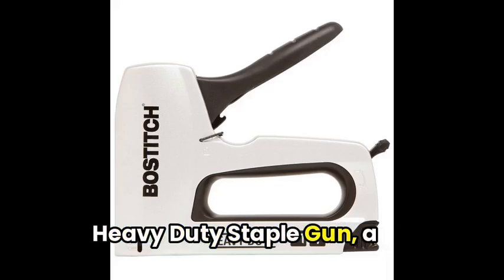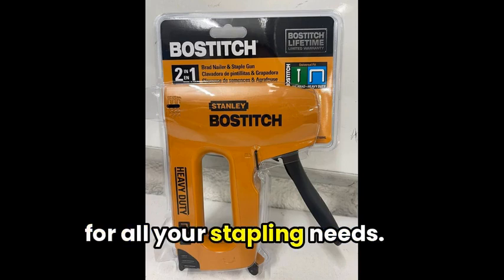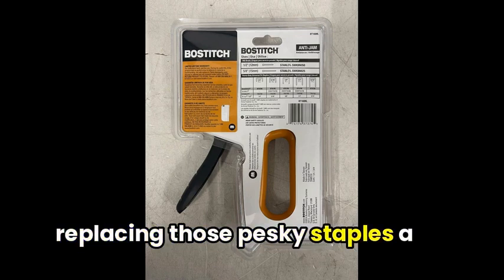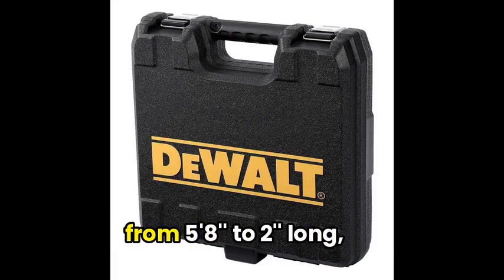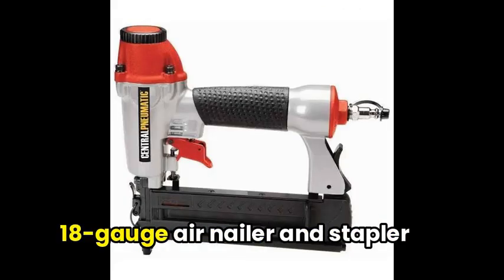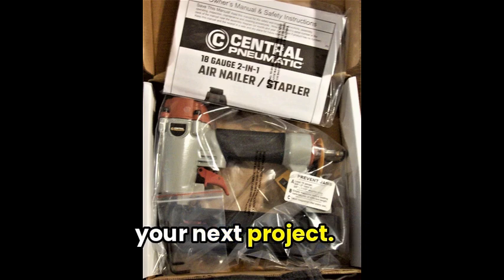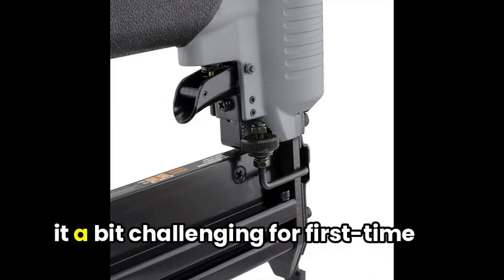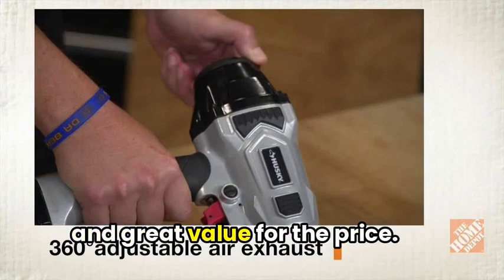The Best Brad Nailers | SERP Reviews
Brad Nailer: Our Top Picks for The Best Brad Nailer

00:00 Introduction to Brad Nailer
00:22 Bostitch Heavy Duty Staple Gun for Various Applications
01:58 DEWALT 18 Gauge Brad Nailer Kit for Staple Gun Work
02:39 Superior 18 Gauge Air Nailer/Stapler for Efficient High
03:15 NuMax S2
03:49 Air Nailer Kit with 18
04:21 Conclusion and Wrap-up

Hey DIY enthusiasts and woodworking pros, get ready to take your projects to the next level with our roundup of the top brad nailers on the market today. Whether you're a seasoned craftsman or just starting out, we've got you covered with hands-on reviews and expert insights to help you make the best choice for your next big build. So buckle up and get ready to dive into the world of brad nailers!

To begin, Meet the Bostitch Heavy Duty Staple Gun, a powerful tool perfect for tackling projects large and small, from framing to fabricating. With its sleek, no-nonsense design, it's no wonder this staple gun has a loyal fan base of 277 enthusiastic users. Say goodbye to hand fatigue with its easy-squeeze handle, making those long, laborious tasks a breeze. And don't worry about using it on a variety of materials - this staple gun's high/low power lever will handle everything from soft to hard, providing the perfect solution for all your stapling needs. Crafted with durability in mind, the Bostitch Heavy Duty Staple Gun features a heavy-duty aircraft-aluminum housing, ensuring it's lightweight yet long-lasting. Its anti-jam mechanism also saves you time and frustration on the job. But wait, there's more! This staple gun delivers high power and deep penetration, ensuring your staples are securely fastened. Now, let's talk about convenience - its bottom-loading, easy-slide full-stick staple load makes replacing those pesky staples a breeze. Finally, the Bostitch Heavy Duty Staple Gun is compatible with Stanley TRA700 series or Arrow T-50 heavy-duty staples, giving you the flexibility to choose the perfect staple for your project. So, whether you're a seasoned pro or just starting out, the Bostitch Heavy Duty Staple Gun is the perfect companion for all your stapling adventures. Trust us, you won't want to miss out!

Moving on, we've got the DEWALT 18 gauge 2-inch brad nailer kit. This baby drives 18 gauge nails from 5/8 inch to 2 inches long. And it's got a magnesium body, making it both strong and lightweight. Just imagine, you can keep your tool near you, thanks to the adjustable belt hook. The kit comes with 500 nails, a carrying case, and an owner's manual. There's even a removable non-marring nose tip, perfect for storing on the tool itself. Plus, you get an integrated rubber grip for a better grip and overall comfort. It's a sequential style trigger, so you can take care of your projects one nail at a time.

Following that, this versatile 18-gauge air nailer and stapler from Central Pneumatic, model 41961, offers a two-in-one solution for your DIY needs. The sturdy yet lightweight design boasts a quick-release nose piece, making it a breeze to clear any stubborn jams and get back to work efficiently. The rotatable exhaust helps direct debris away from your work area for a cleaner workspace, while the full sequential safety trigger adds a layer of protection you can rely on. Despite a few minor drawbacks, this affordable option packs a punch and is worth considering for your next project.

After that, The NuMax S2-118g2 is a versatile 2-in-1 tool that stands out for its adjustable 360 exhaust port that directs exhaust away from the user. The product has a reload indicator to alert you when the magazine is running low and holds up to 100 nails or staples for productivity. Plus, the lightweight aluminum design and ergonomic handle make it comfortable to use. However, some users may be disappointed that it doesn't come with sample brads, staples, or instructions, making it a bit challenging for first-time users.

Finally, let's talk about the Husky DP3PFKCB Finish Kit, a versatile 3-piece set including a 16-gauge finish nailer, an 18-gauge brad nailer, and an 18-gauge stapler. Each nailer boasts premium features for ease of use and durability. The kit is perfect for trim work, furniture building, and fine finish projects, while the starter package of fasteners ensures you're ready to get started right away. Users rave about the quick results, hassle-free operation, and great value for the price.

And that wraps up our roundup of the best Brad Nailers on the market. Whether you're a professional or DIY enthusiast, we've got you covered with our top picks.